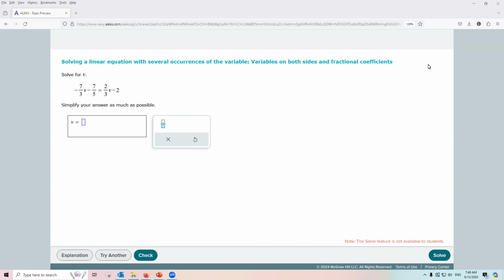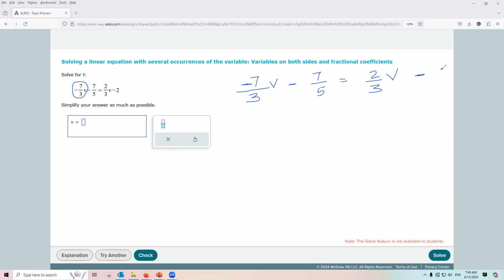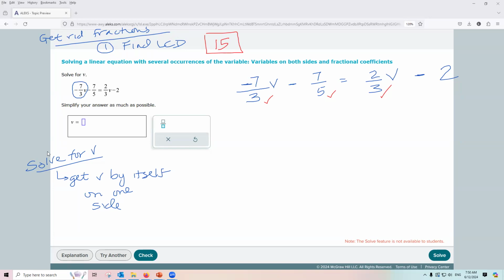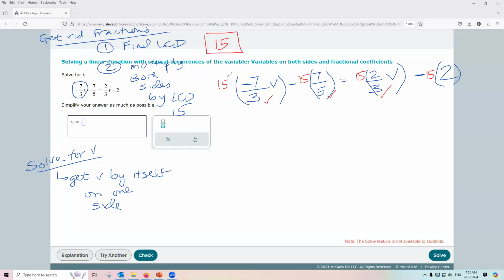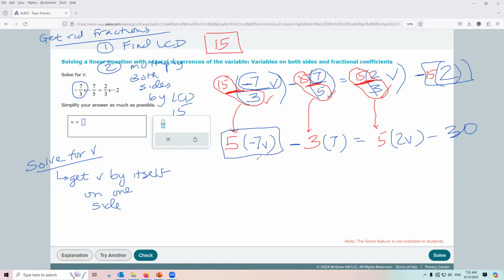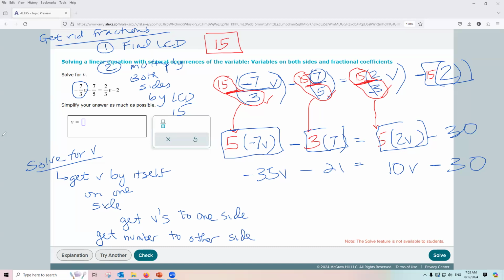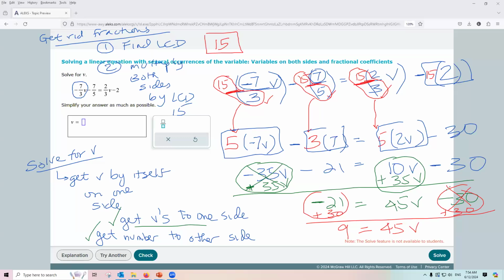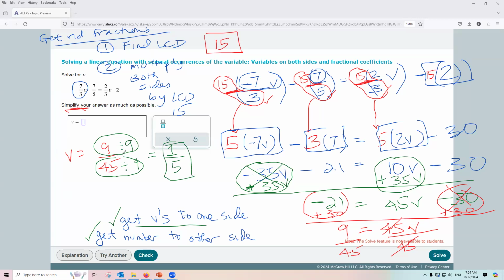MATH022 Module 3 - Solving equations with fractions